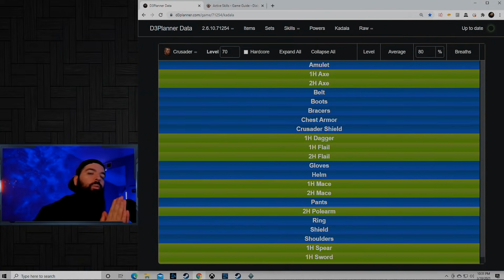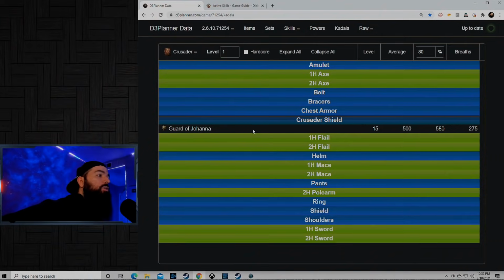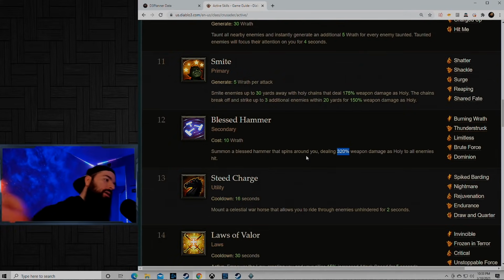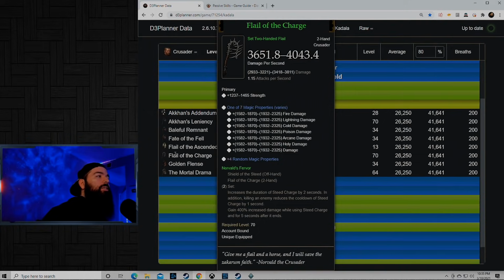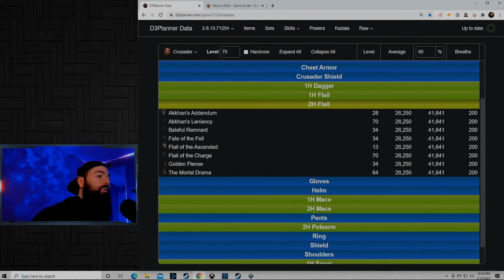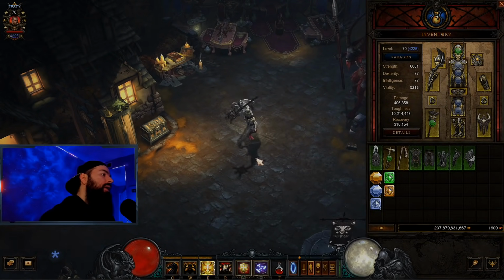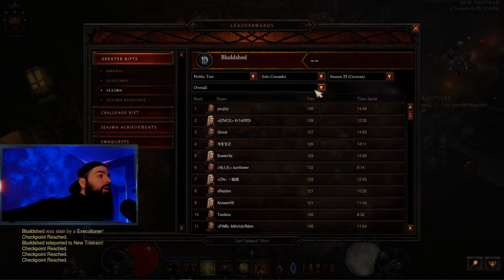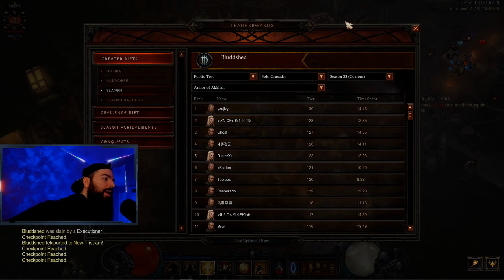CRUSADER STARTER GUIDE | SEASON 23 PATCH 2.7.0 - DIABLO 3 REAPER OF SOULS - ROLAND SET BUILD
Welcome to the Crusader Roland Starter Build guide for Diablo 3 Reaper of Souls patch 2.7.0 and slated for season 23, enjoy!
► Want to help me out? Check links below ◄

INTRO 00:00
BLUDDSHARDS 00:41
LEVELING SKILLS 01:33
70 WEAPON UPGRADE 02:20
STARTER BUILD 03:19
TIPS & TRICKS 05:48
4/6P STARTER BUILD 06:30
END GAME 09:16